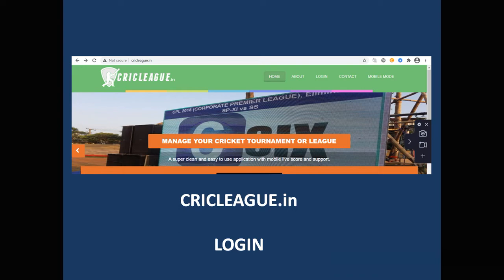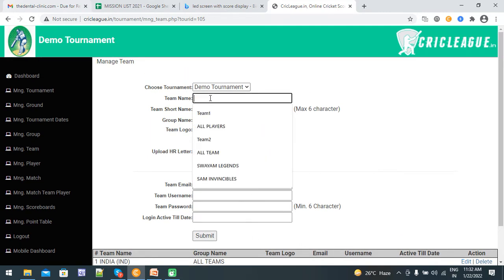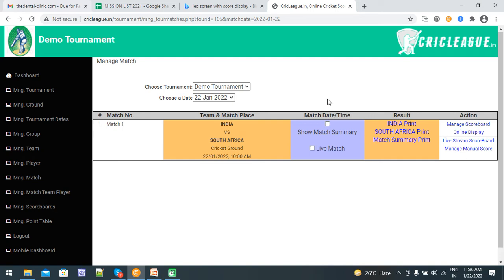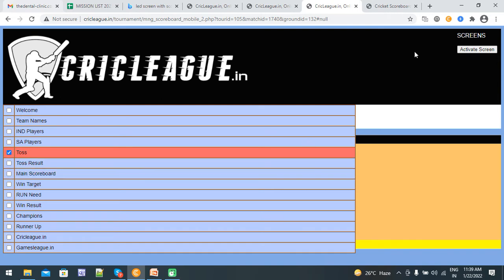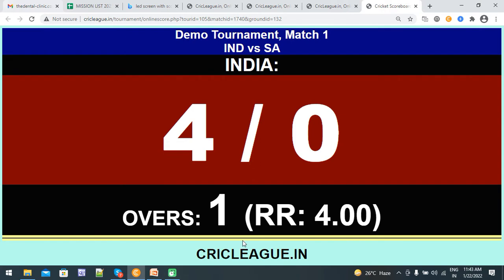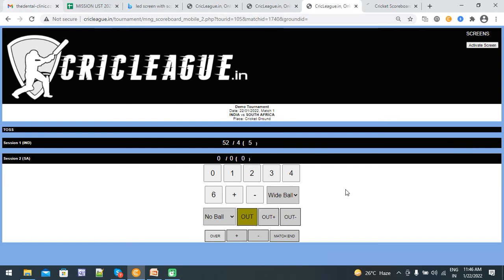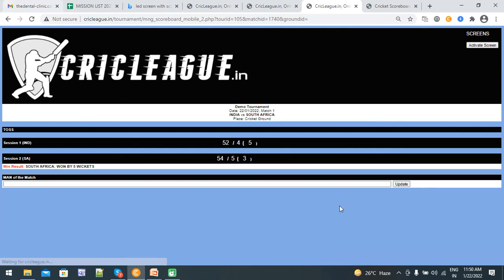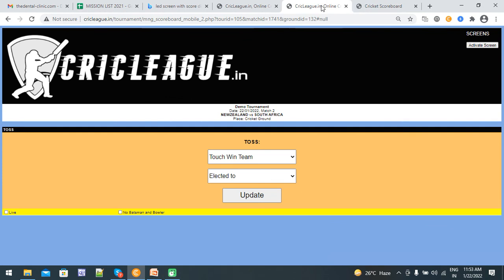Cricleague.in Live On Field Score Display System.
Cricleague.in Live On Field Score Display System. Any Cricket Tournaments can use it. Very Easy to use.